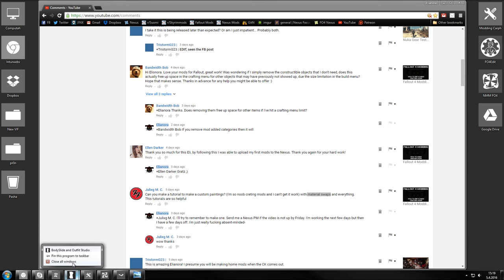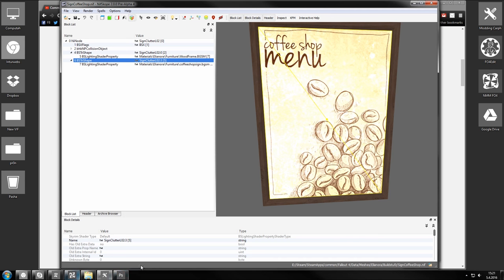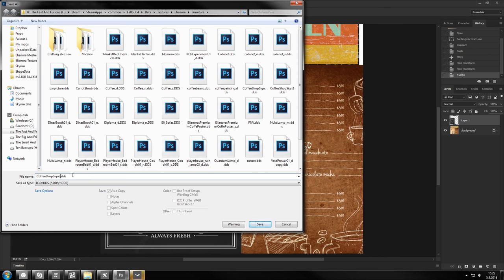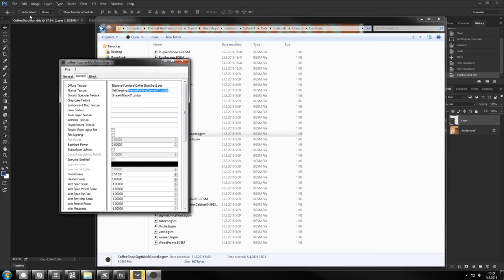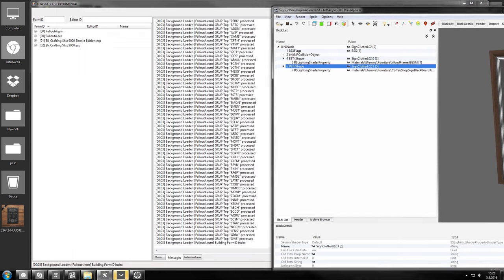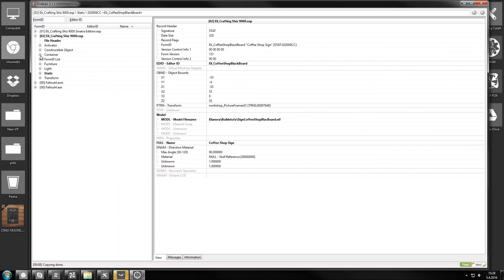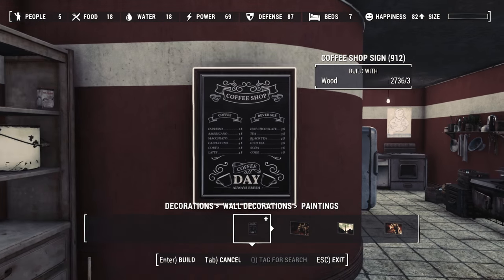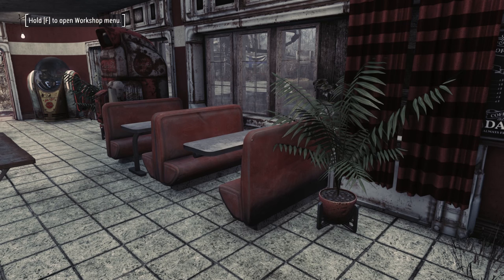Fallout 4 Modding - How to make custom paintings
This quickly shows you how to make custom paintings and add them to the game to crafting menu.